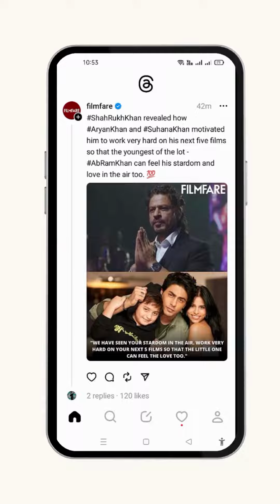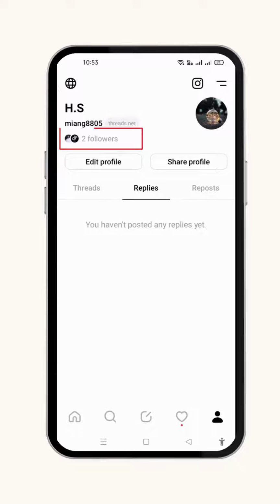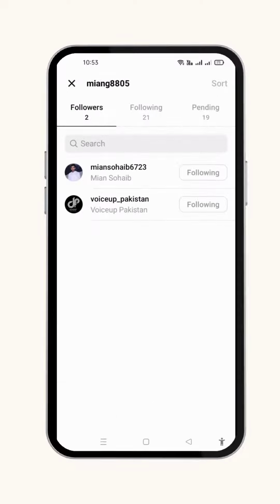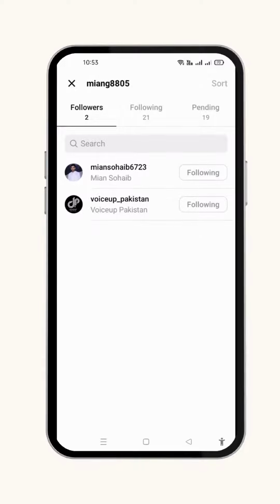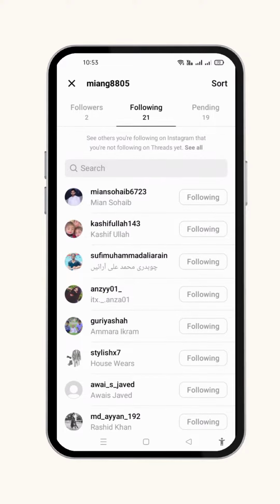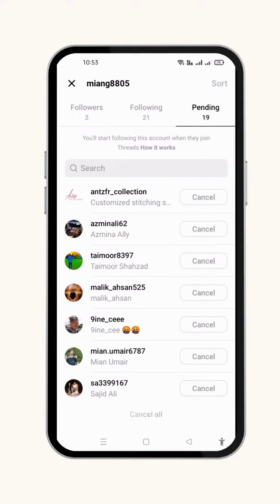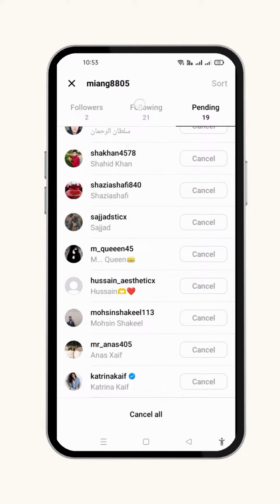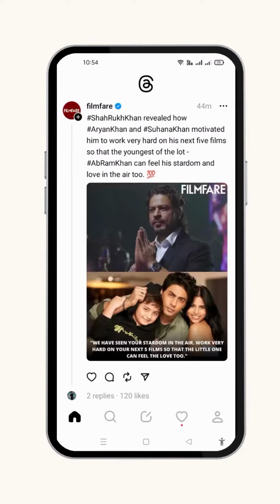How To Unfollow Everyone On Threads App {Fast&Easy}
Learn the ultimate Threads app hack with our tutorial on how to unfollow everyone on Threads App. Whether you're streamlining your following list, starting fresh, or simply curious about this feature, we've got you covered.

In this video, we'll guide you through the process of efficiently and swiftly unfollowing all your connections on Threads. We'll even show you how to unfollow everyone on Threads at once, saving you time and effort.

Threads, the companion app for Instagram, has various functionalities, and this tutorial will help you master the art of managing your connections. If you've ever wondered how to unfollow everyone on Threads App, you're in the right place.

We'll also touch upon how to follow everyone from Instagram on Threads, should you decide to rebuild your connections. Stay in control of your Threads experience and make the most out of your social media interactions.

Don't miss this opportunity to optimize your Threads app usage. Watch our tutorial now and become a Threads app pro! Let's dive in!